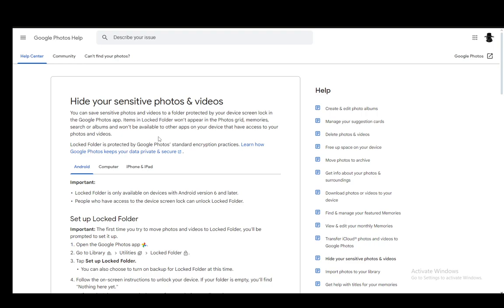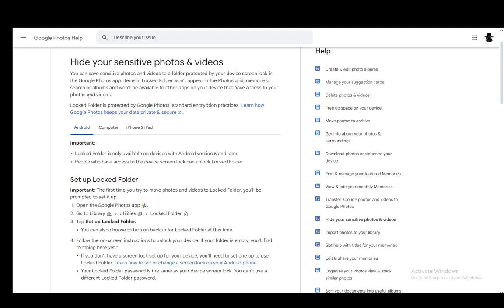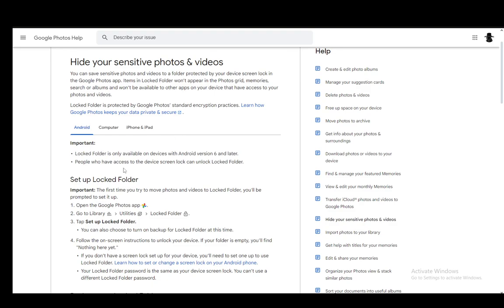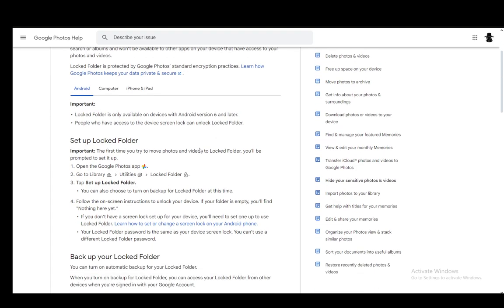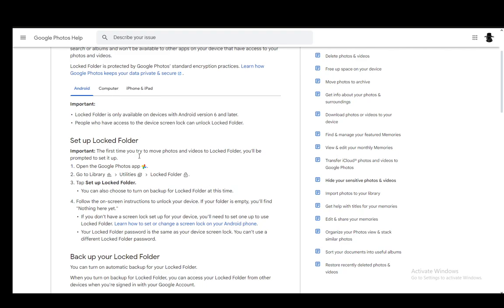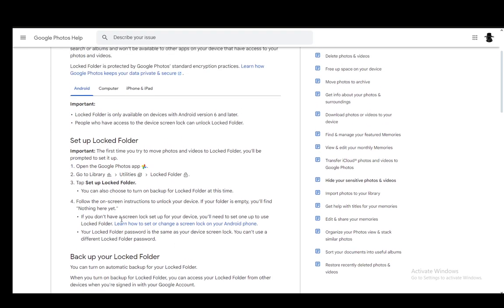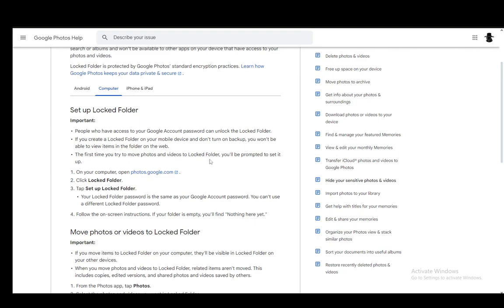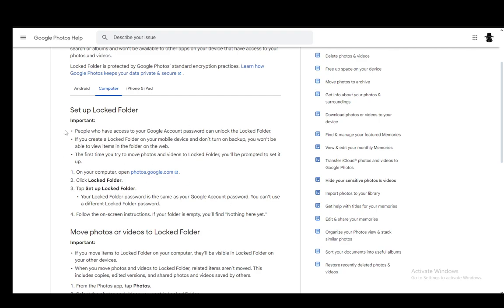How To Hide Files In Google Photos Tutorial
Today we talk about hide files in google photos,hide files in google drive,how to hide files in google photos